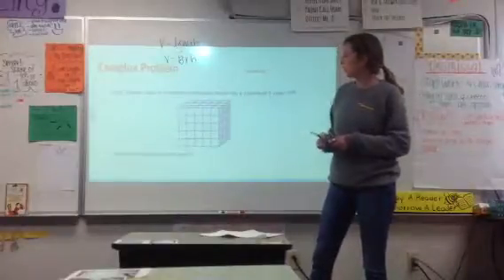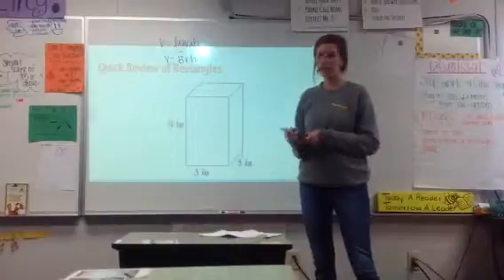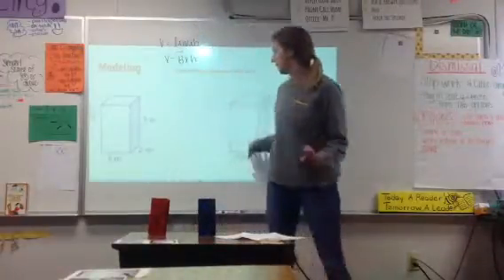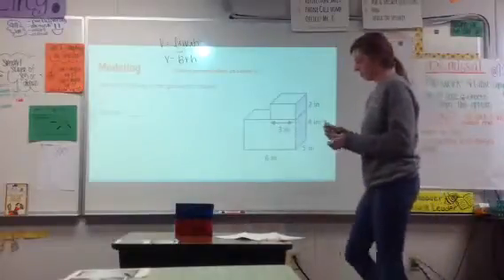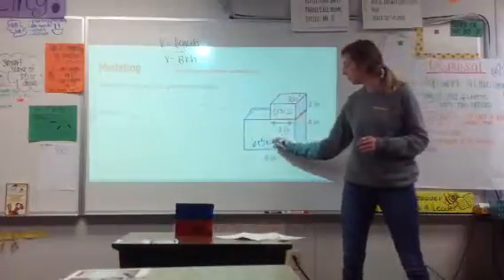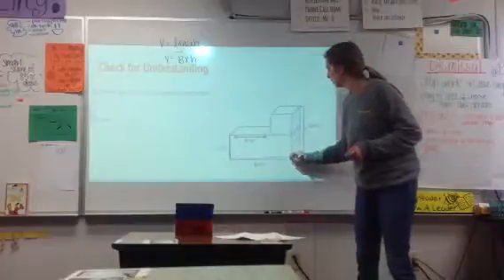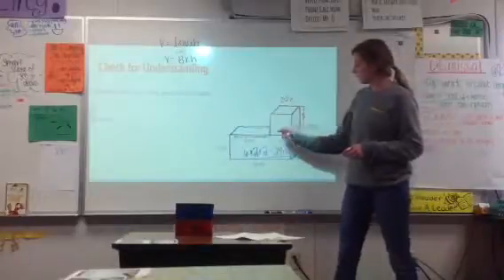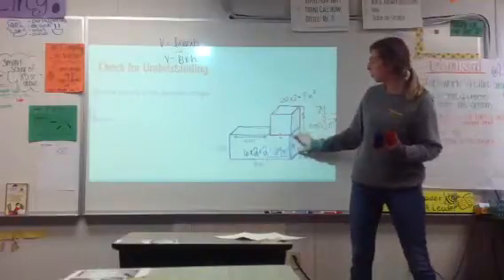M4 lesson 6